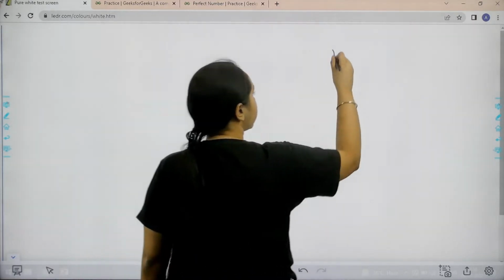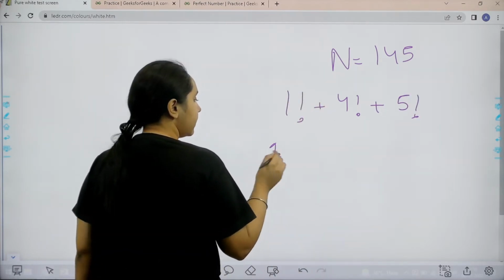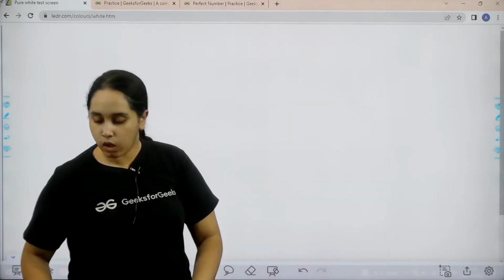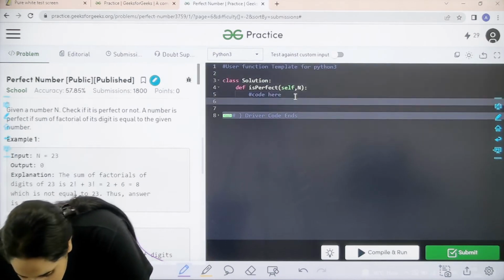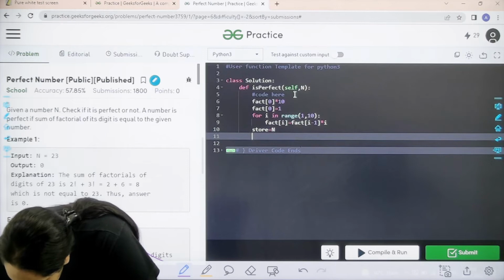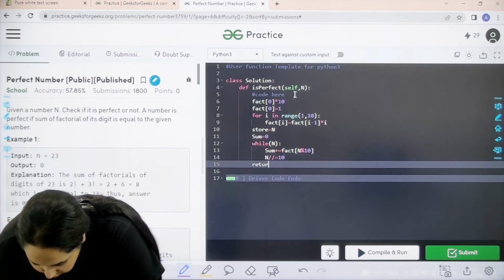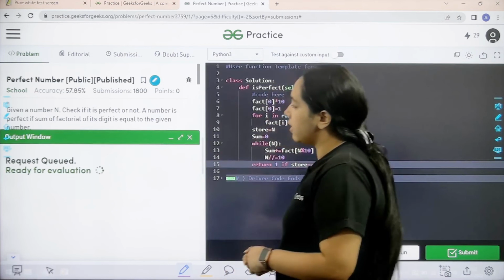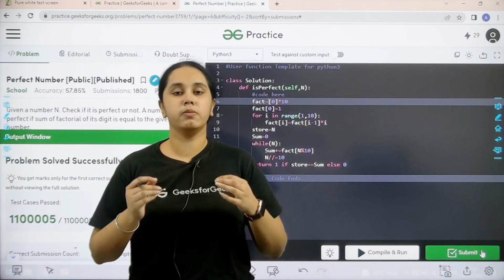Perfect Number | School Practice Problem | GeeksforGeeks School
Join Avneet Kaur as she solves the school practice problem: Perfect Number. This is a great way to improve your coding skills and analyze yourself.